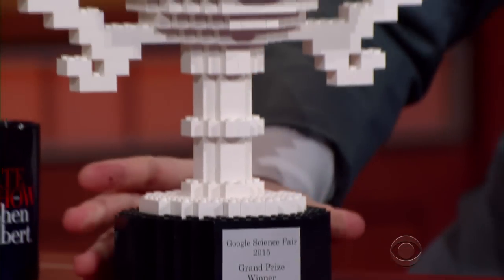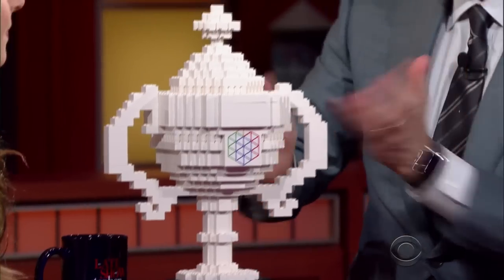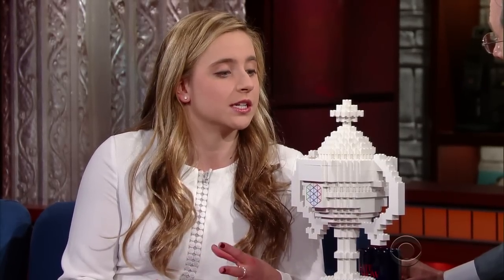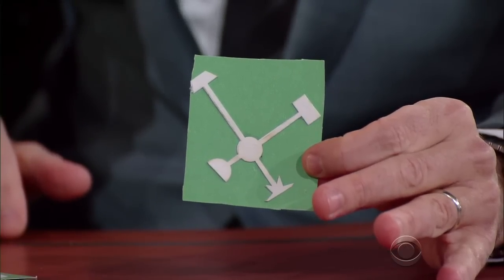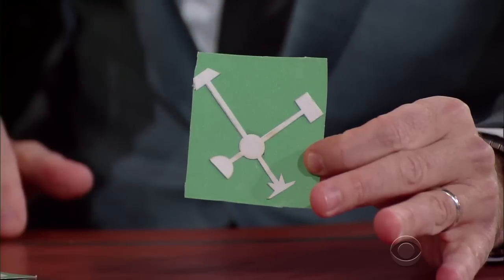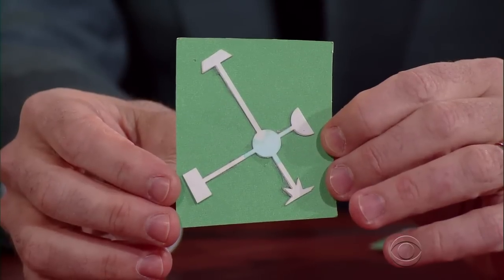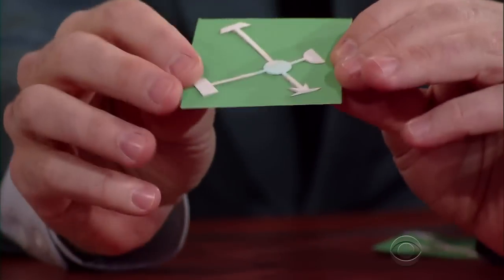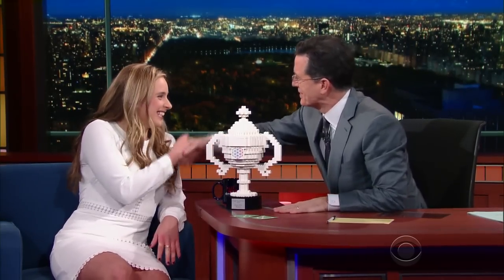Olivia Hallisey, Google Science Fair Winner, Blows Stephen's Mind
17-year-old Olivia Hallisey invented a new way to test for Ebola. What did you do?